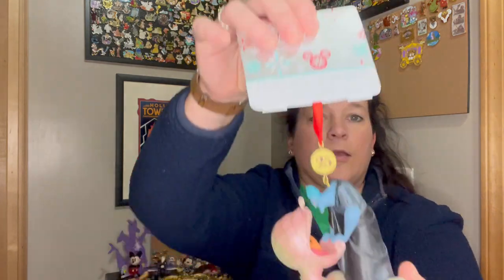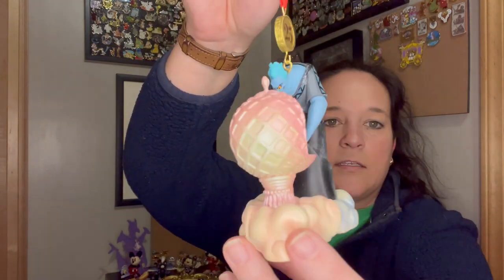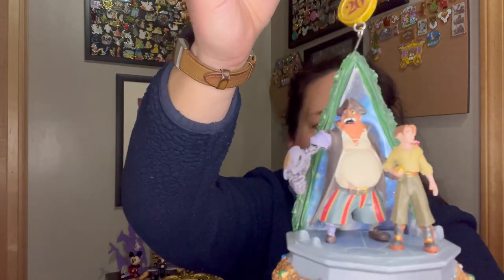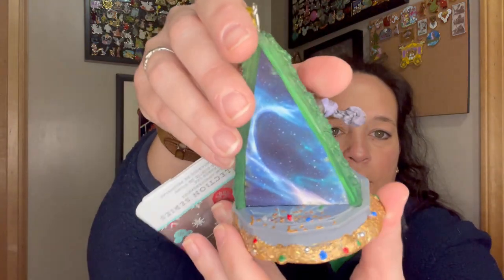Shop Disney Haul - So Many Deals!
Found some great deals on Shop Disney during their Twice Upon a Year Sale!

By golly, have an oo-de-lally day!

Disney fanatic. Pin enthusiast. Dog mom. Travel obsessed. Coffee lover. Book worm. Casual gamer. True Crime junkie.